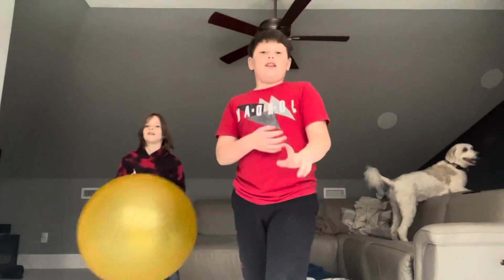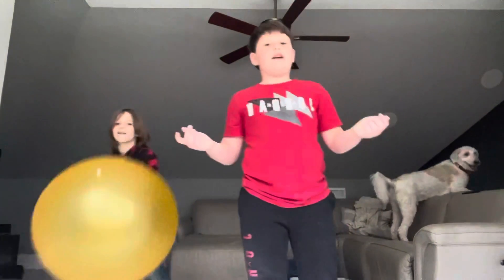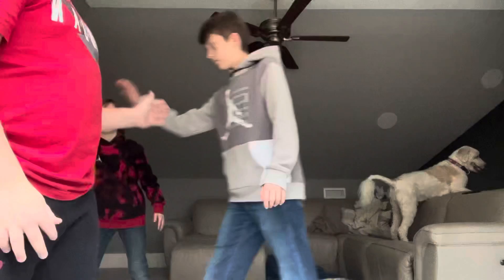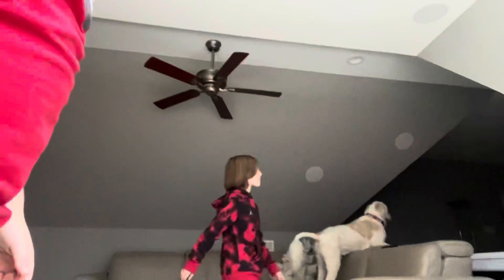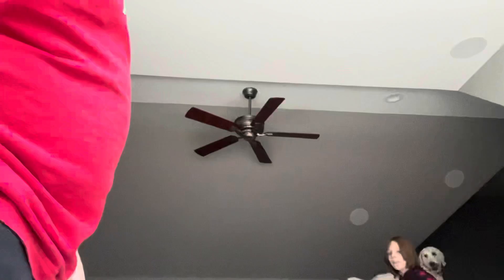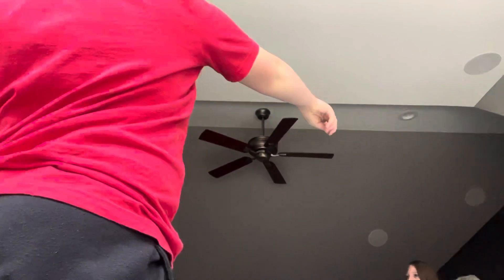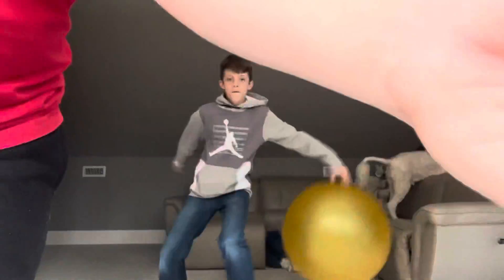Making a fort pt.1